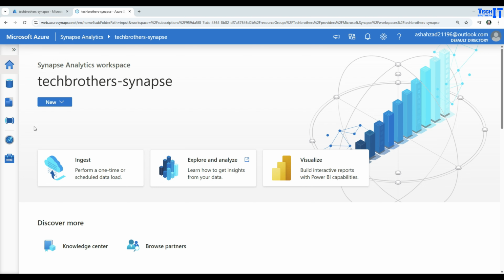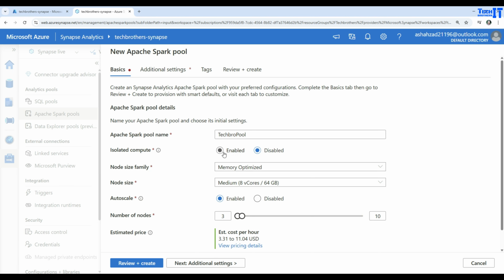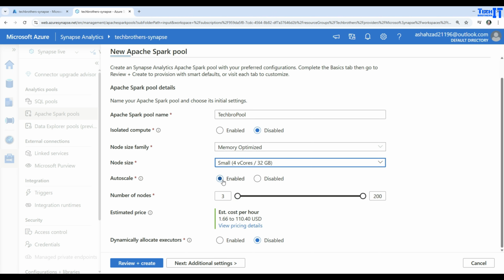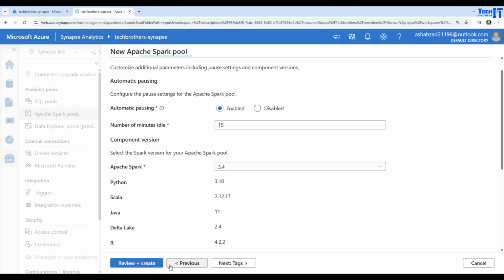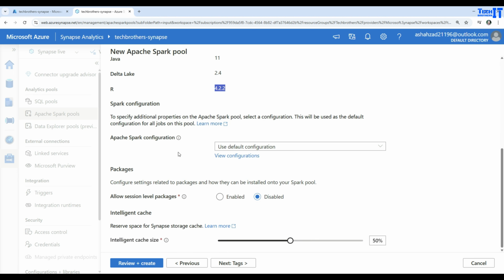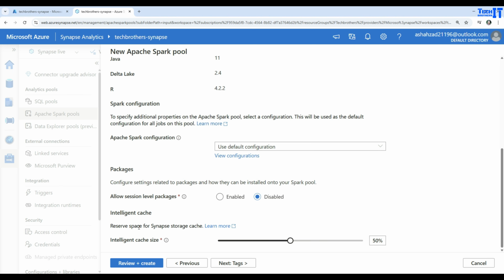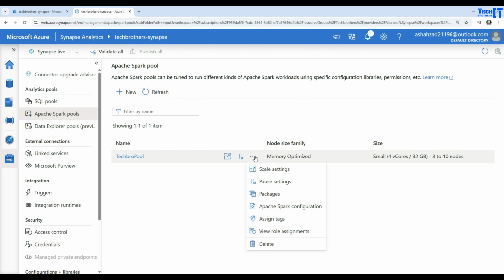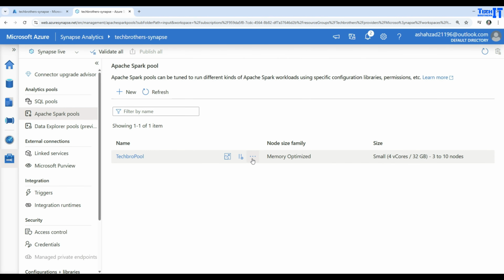How to Create and Configure Spark Pools in Azure Synapse Analytics -Azure Synapse Analytics Tutorial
Welcome to Azure Synapse Analytics Tutorial
In this 44th video of our Azure Synapse Analytics series, you'll learn how to create and configure Apache Spark Pools in Synapse for big data processing, ETL workflows, and machine learning scenarios.

🔧 In this hands-on tutorial, you’ll learn:

Step-by-step process to create a Spark Pool in Azure Synapse

Configuration options like node size, number of nodes, auto-pause, and spark runtime

How to choose between dynamic and fixed scaling

Best practices for naming and tagging Spark pools

How to manage Spark pool resources for cost-efficiency

Demo using the Azure Portal to set up and configure your Spark environment

This setup is crucial for anyone working with Spark notebooks, data engineering, or AI/ML pipelines in Synapse.

🔔 Enable notifications to stay updated with every new video in this series.